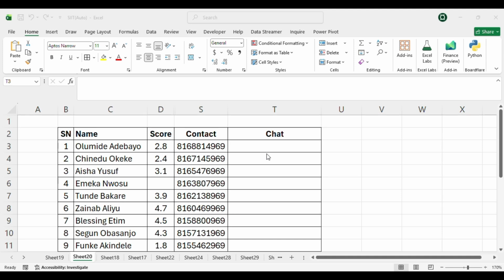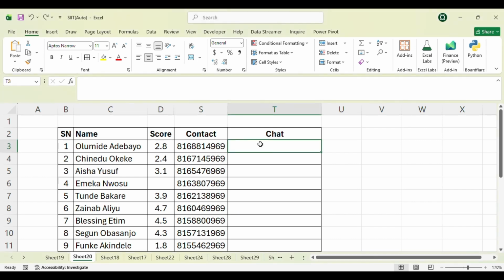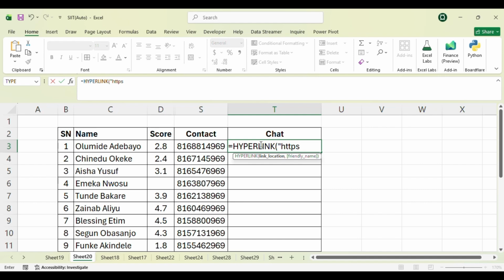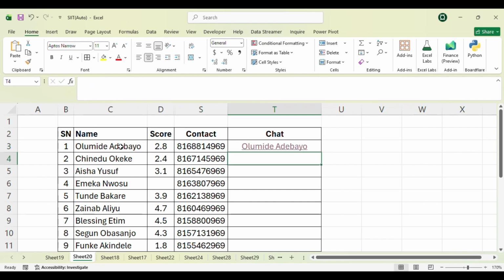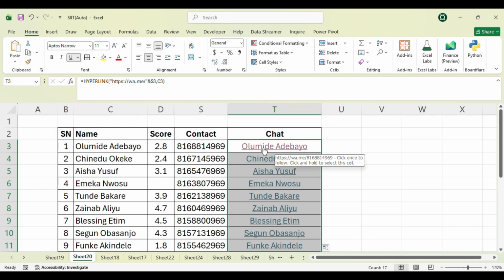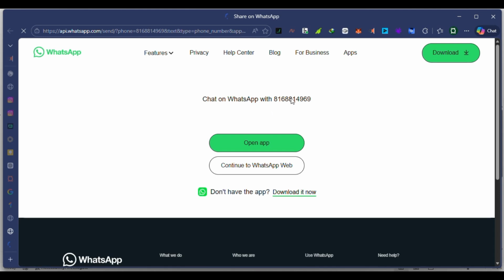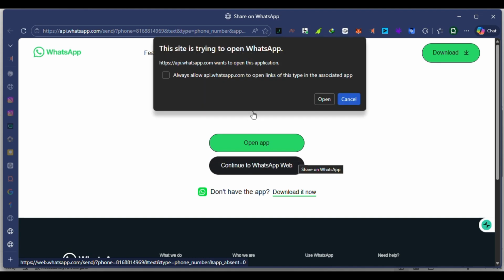Stop Saving Numbers! Chat via WhatsApp Directly from Excel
Tired of manually saving phone numbers just to send a quick WhatsApp message?
In this tutorial, I’ll show you a productivity hack to trigger a WhatsApp chat directly from your Excel or Google Sheets database. Whether you are managing a list of clients, staff, or leads, you can now chat with them with a single click—no manual typing required!